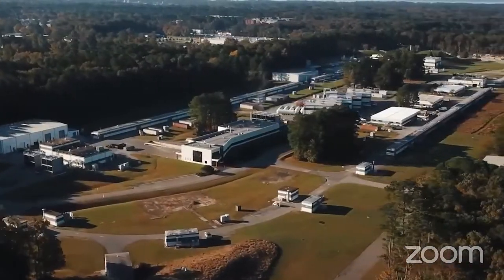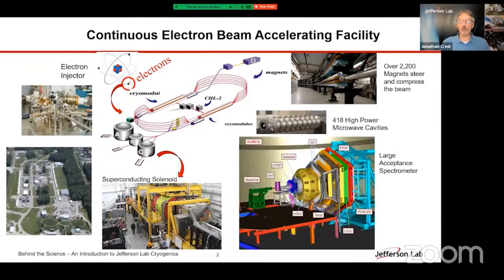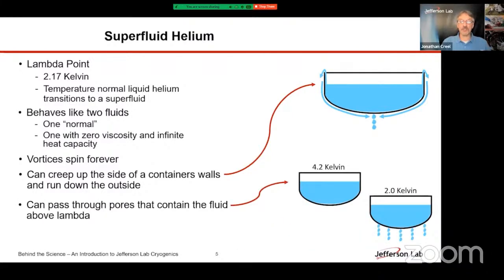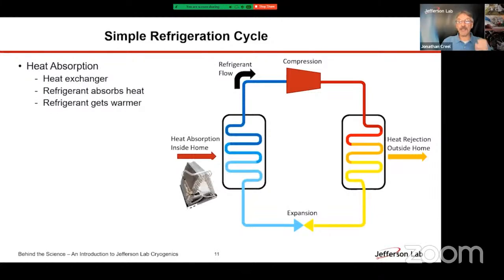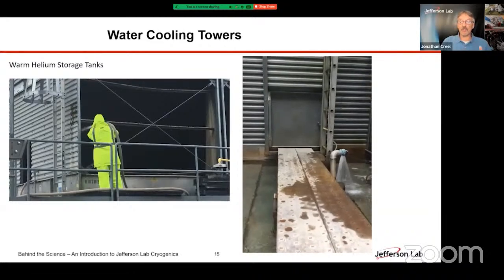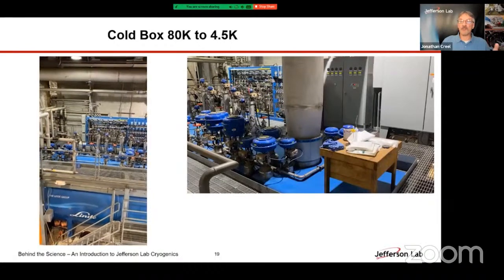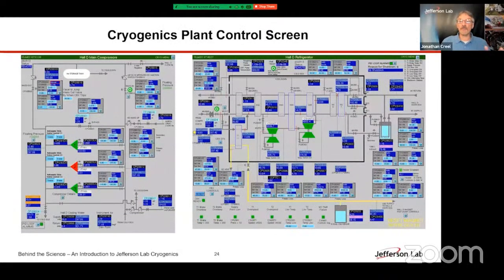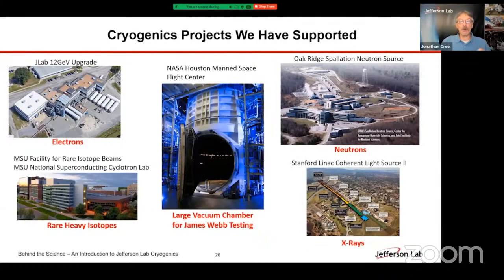Bite Size Science: The Cold Science of Cryogenics with Jonathon Creel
Take a break for lunch and nourish your brain with the latest in scientific discussions, presented by experts at Jefferson Lab. The second season of the lab’s summer series, Bite-Size Science, is now underway. The Bite-Size Science lunchtime lecture series features half-hour, live-streamed presentations on lab-related science, engineering and technology topics and presented by leaders in their fields. The presentations are tailored to non-scientists and are brief, free, and feature a chat feature for Q&A with the presenters.

Synopsis: From peering deep inside the heart of the atom to revealing biological function in real time, hot research often requires some cold support. In this talk, Cryogenics Department Lead Jonathan Creel will discuss the basic science of refrigeration and how it applies to the super cold cryogenic systems that enable cutting-edge research around the world.

About the Speaker: Jonathan Creel attended Christopher Newport College’s Applied Physics, Old Dominion University Electrical Engineering, and George Washington University’s M.S. Engineering programs. He began his career at the Army’s Aviation Applied Technology Directorate performing rotorcraft ground and flight research and development. Jonathan transitioned to JLab in 1998 and advanced to become Cryogenics Department Head in 2015. He has helped design, build, and operate large cryogenic facilities for Jefferson Lab, Michigan State University (MSU) National Superconducting LINAC, MSU Facility for Rare Isotope Beams, Houston Manned Space Flight Center Very Large Vacuum Chamber for James Webb Testing, Stanford University Linac Coherent Light Source, and Brookhaven National Lab (BNL) RHIC Energy Savings Project, and BNL Electron Ion Collider.